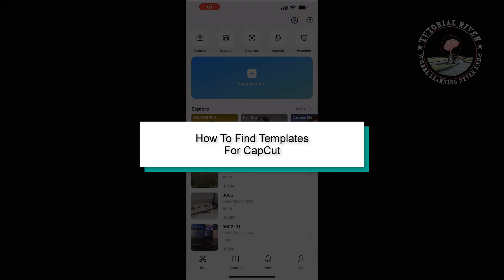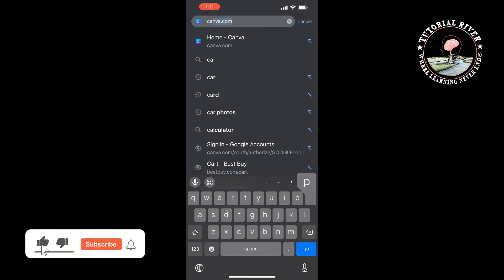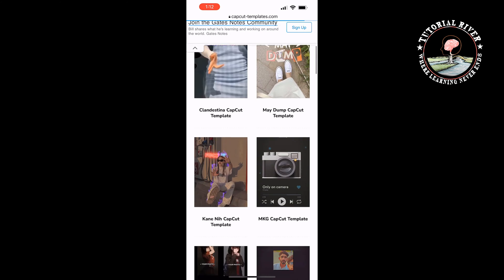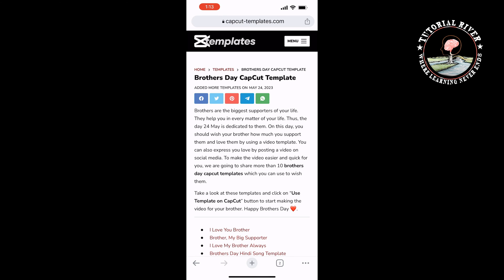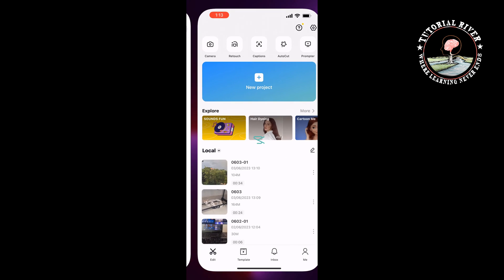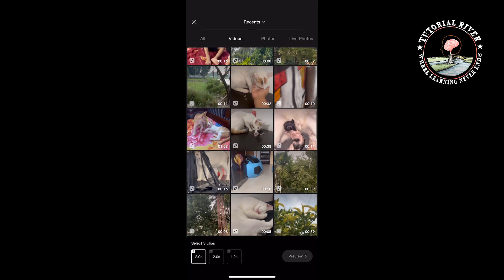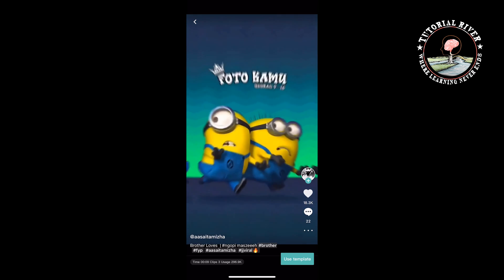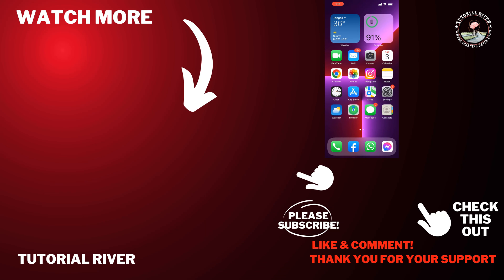How To Find Templates For CapCut | Find Top Viral Templates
Create eye-catching videos with ease by using CapCut Templates! Learn how to quickly and easily customize templates to spice up your videos,

Video Parts:
0:00 Info & Intro
0:08 Open Browser
0:23 Choice Your favorite Temp
1:03 Ending & Outro